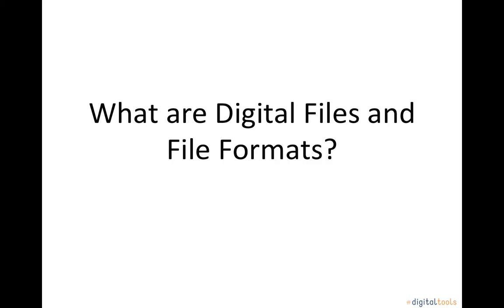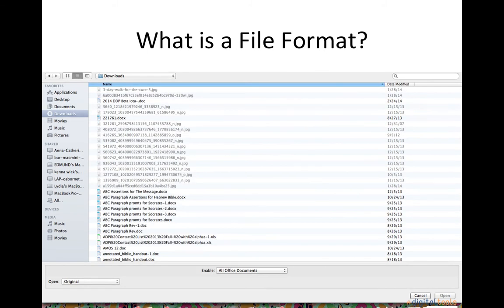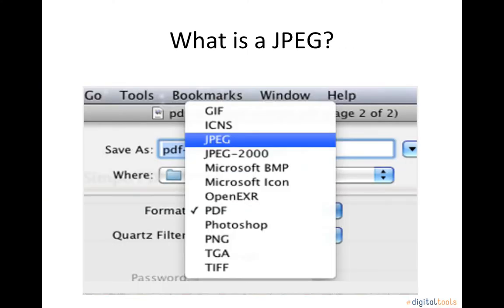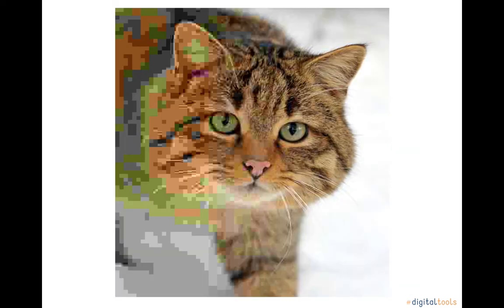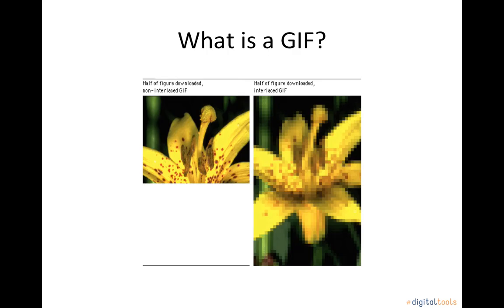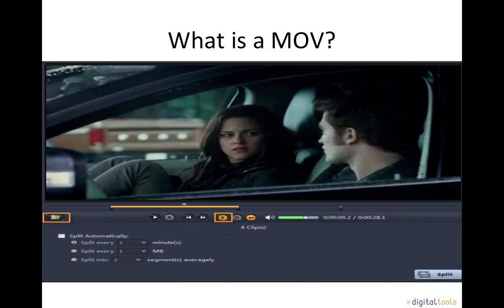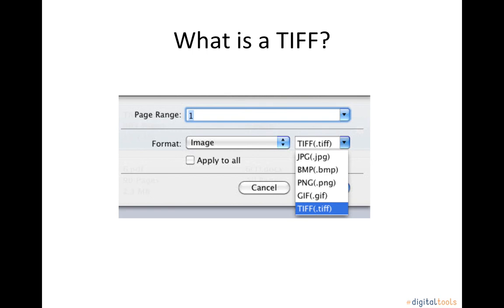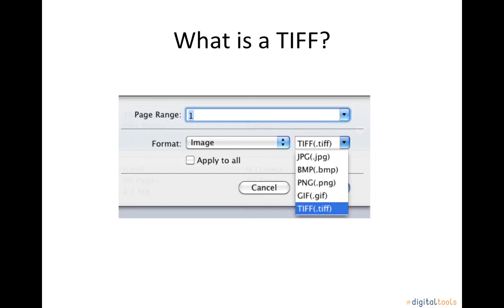JPG, GIF, TIFF and MOV - What Are Image Files?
A short video tutorial introduction to image files -- JPG, GIF, TIFF and MOV.